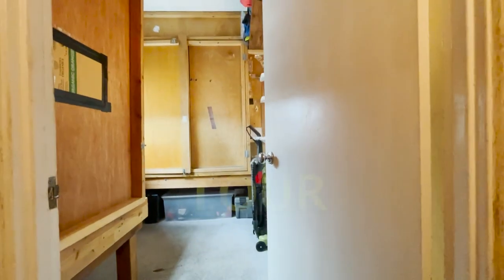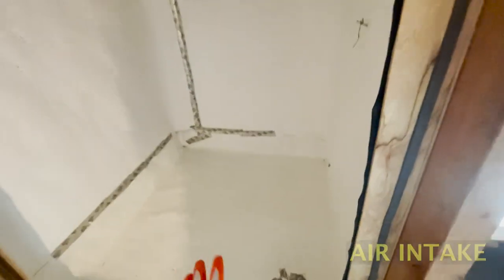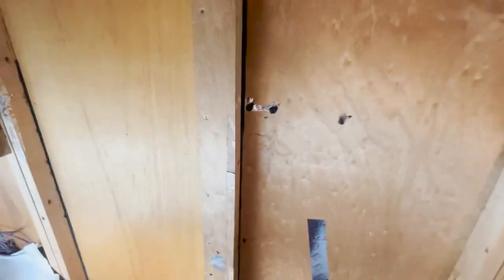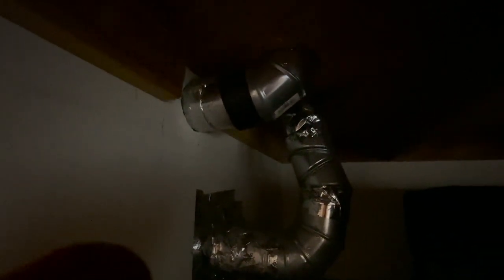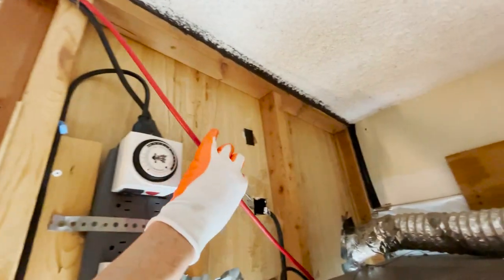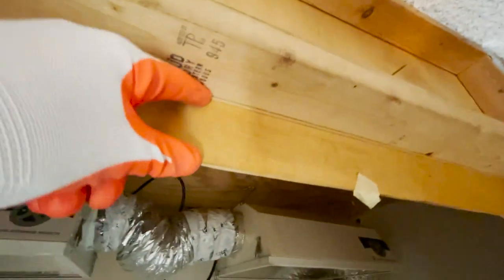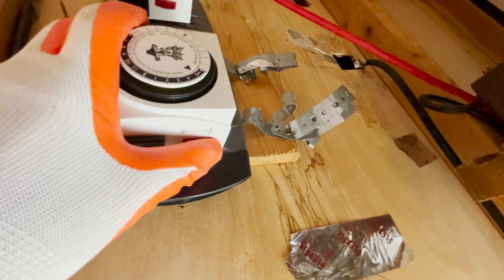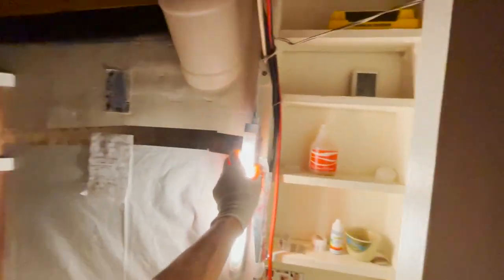INDOOR GROW ROOM Conversion TOUR |Turn a small bedroom into this!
On this episode I am going to show you how to convert a small bedroom into an INDOOR GROWROOM.   This 7.5' x 11' bedroom was turned into a multiple room grow facility with areas set up for different size plants and different stages.   I explain how the entire system works and how to ventilate, light and design an indoor grow room.    I give you some pro tips on how to reduce any sound vibration from exhaust fans, how to seal off your room so no light will escape.   Regardless of what type of vegetables, herb or small fruit trees you are growing this is a great way to grow more.   Especially if you live in a cold climate you can grow year round by using an extra room in your house if you have one.

Grow Lights
Exhaust Fans